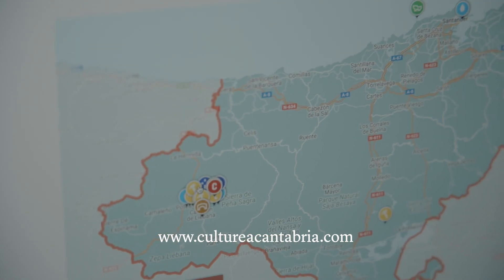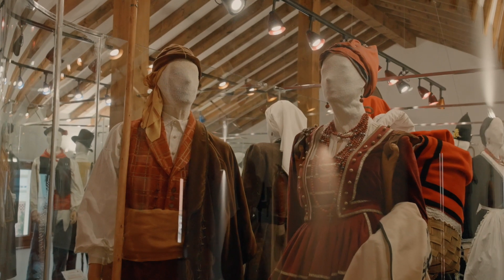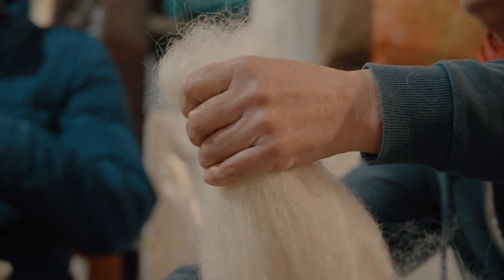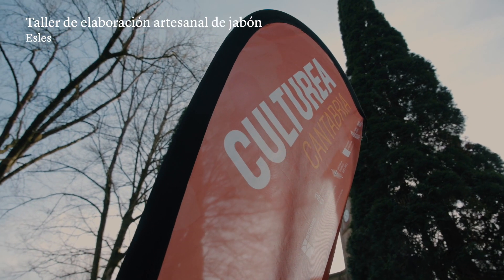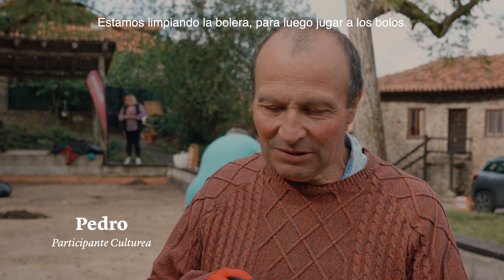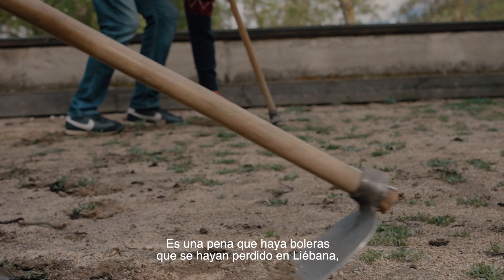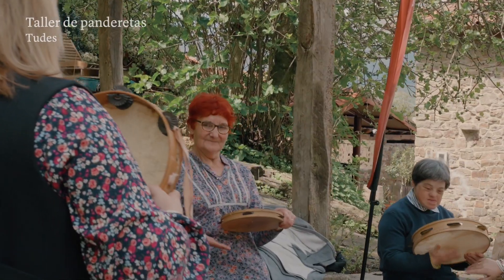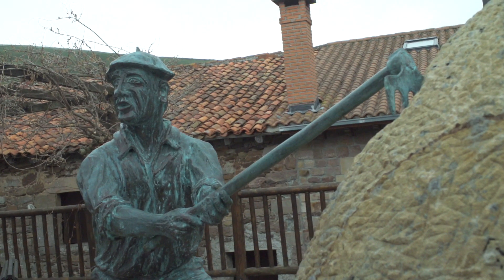SHORT FILM "CULTUREA" 2023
Proyecto realizado para visibilizar las acciones culturales llevadas a cabo en el medio rural, CULTUREA 2023.